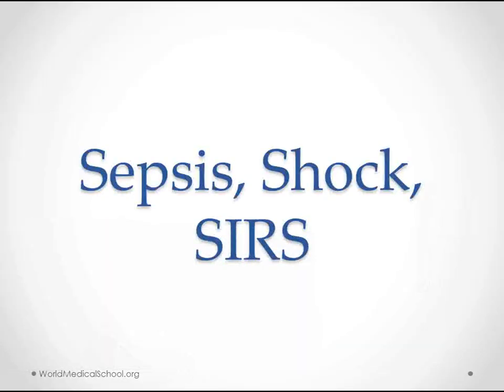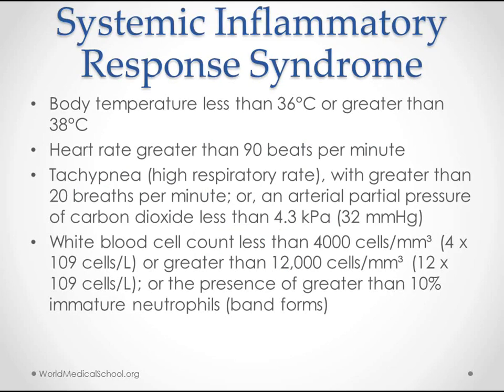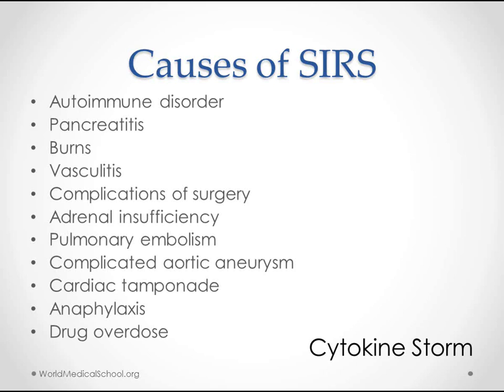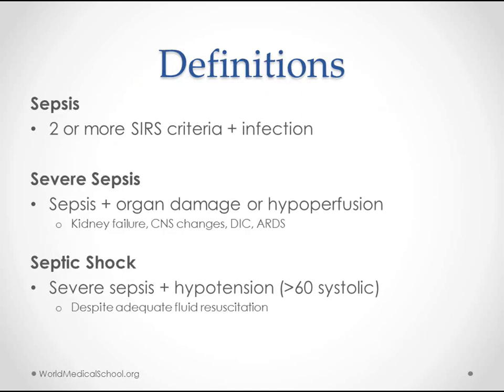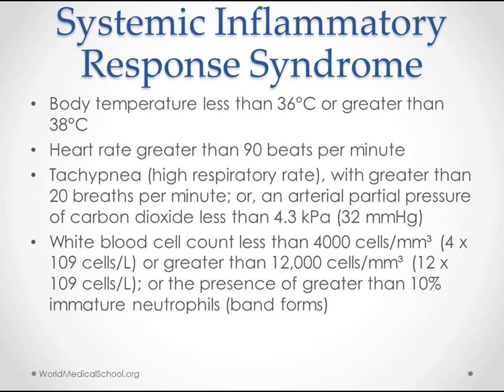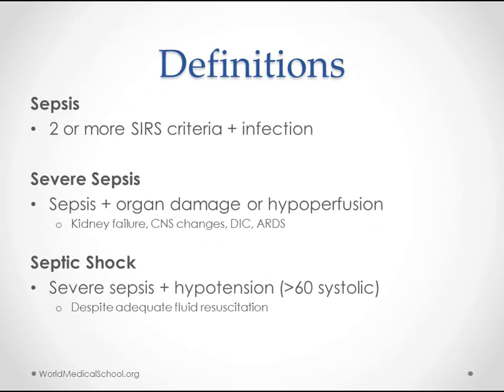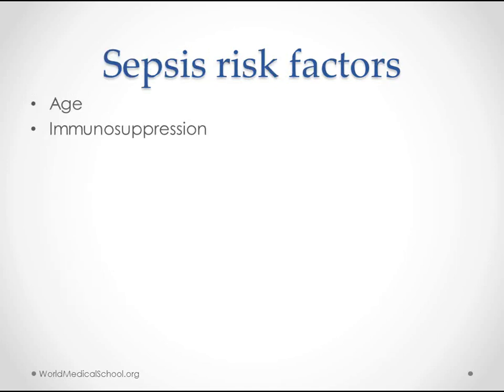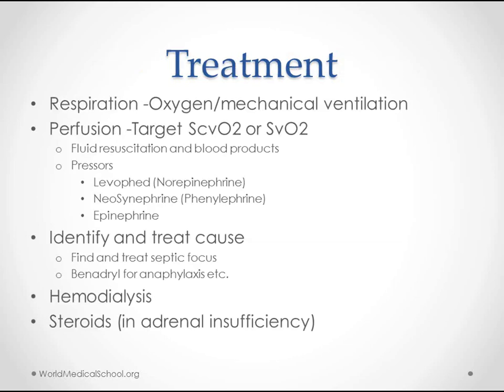Sepsis Shock SIRS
This is part of a USMLE Step 2 Review series for medical students and others learning clinical medicine. We will discuss the relationship between the terms sepsis, shock, and SIRS as well as treatment.